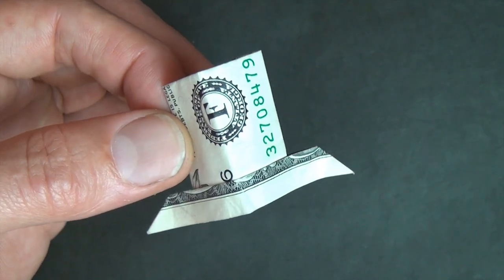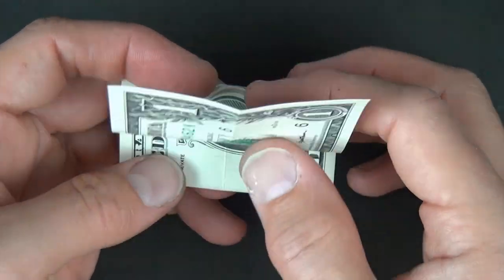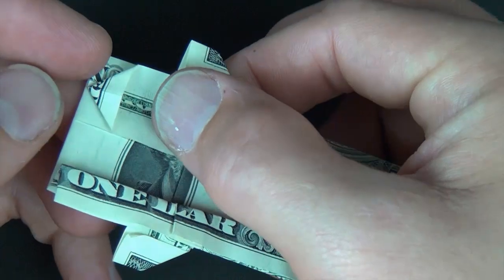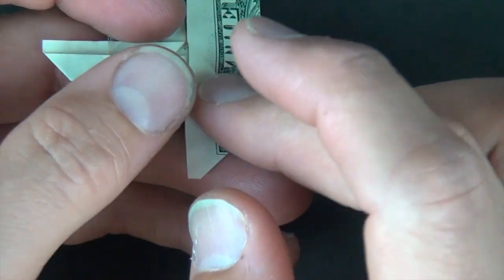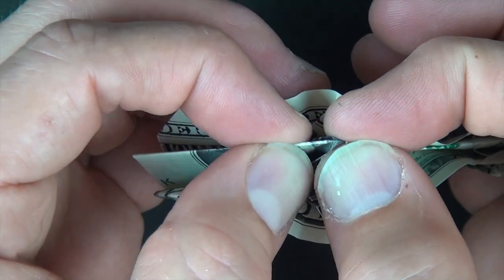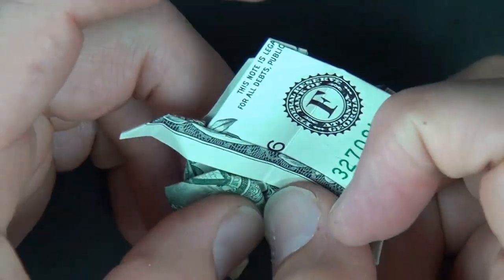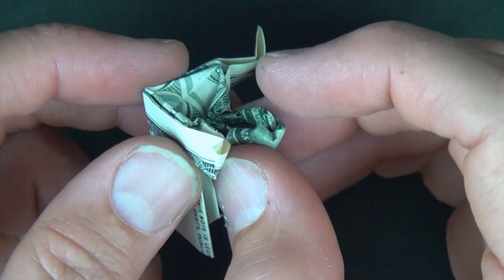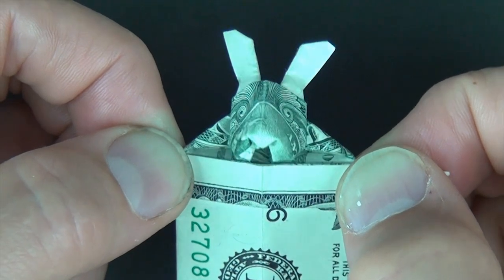Origami $1 Rabbit in a Hat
[Intermediate] How to fold a $1 bill into a magician's hat, up from which a bunny pops!  Don't have a $1 bill? You can make two 3X7 rectangles from a single square... here's the (skip to 45 seconds into the video) For a much more complex and detailed Rabbit in a Hat from a square,
5: Please tell your friends about my channel.